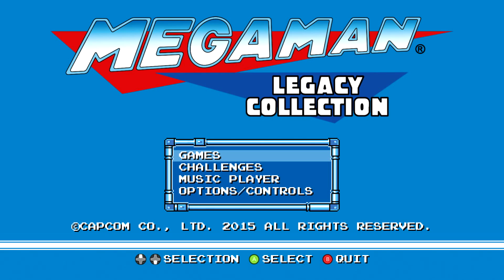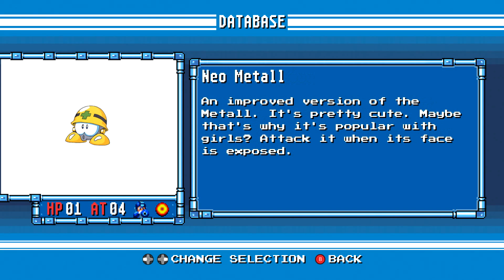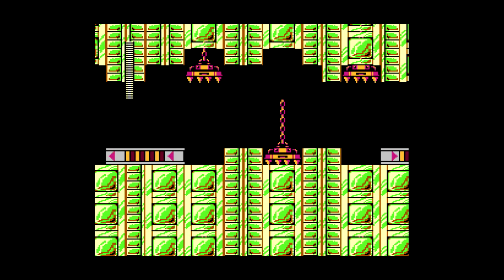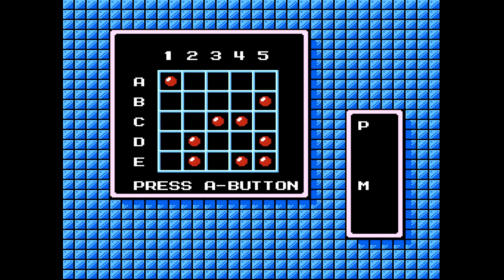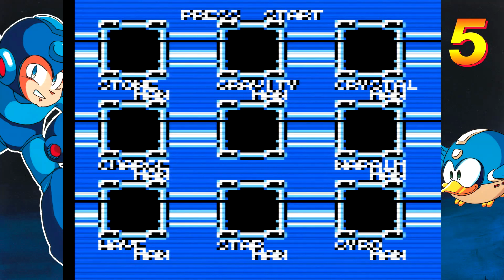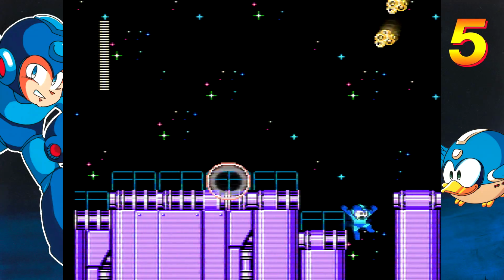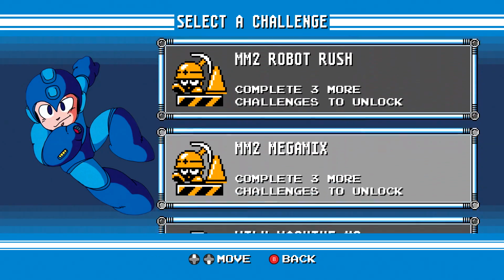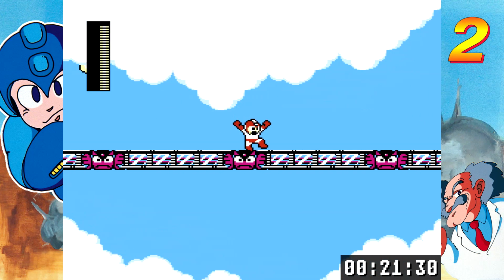Retro Flashback: Mega Man Legacy Collection (PC, PS4, Xbox One, 3DS)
In this episode of Retro Flashback, I take a look at Mega Man Legacy Collection, a very well done package containing Mega Man 1-6 for modern systems made by the newly revived Digital Eclipse.